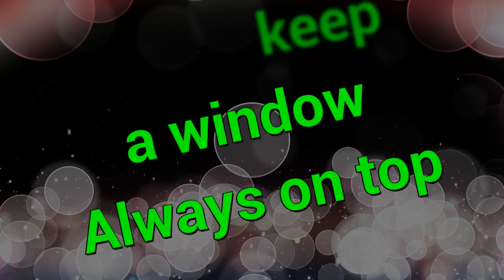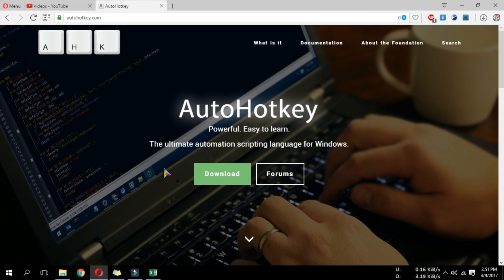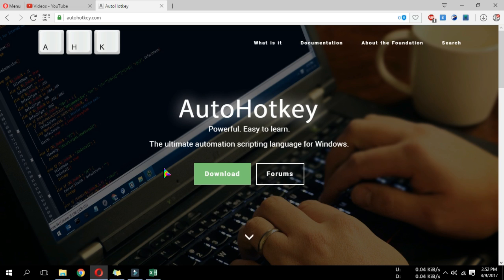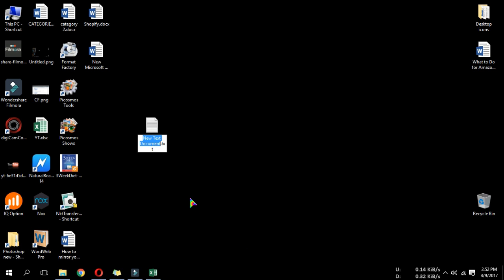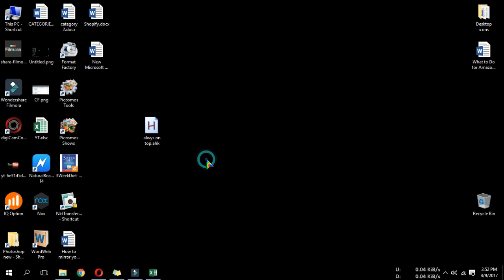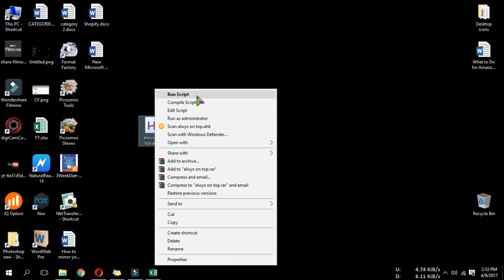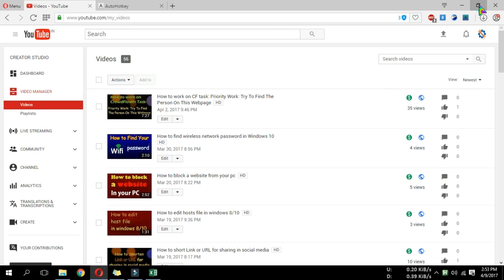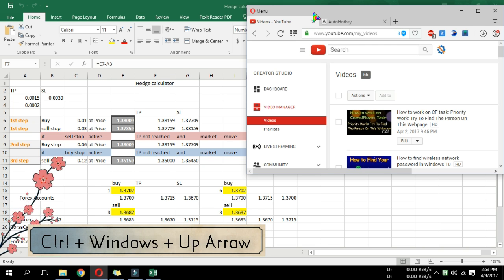How to keep a program window always on top | Windows XP, 7, 8.1 & 10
** First install AutoHotKey and Run the script in administrator mode by right clicking on it.

Now you can keep any program window on top of another window. This method works for all programs in Windows XP, Windows 7, Windows 8.1 and in Windows 10.

You can keep keep any browser window (Opera, Mozila Firefox, Chrome)  on top, keep windows media player always on top, place Microsoft Word, Excel and PowerPoint window on top of each other. Set pdf file on top of Excel file.

It is a free open source software.

You need to Press

Ctrl  Windows  Up arrow

keys together to keep a window on top and do the same to undo it.
Code to paste in notepad and save it with .ahk extension:

^Up::WinSet,AlwaysOnTop,Toggle,A
If you LIKE this video give it a thumbs up by pressing the like button 👍 👍 👍